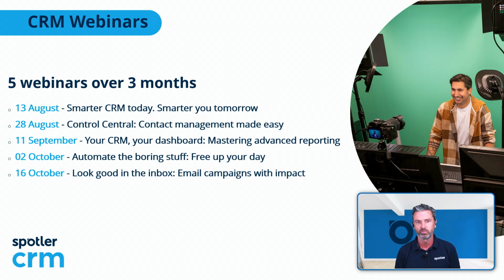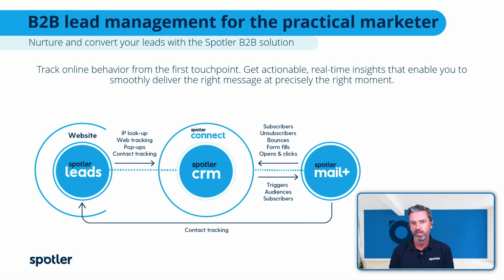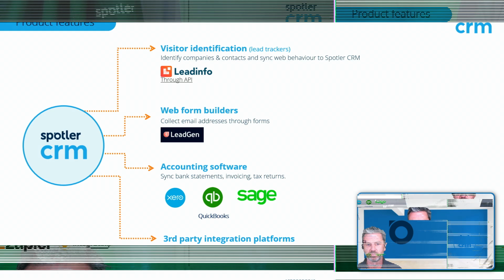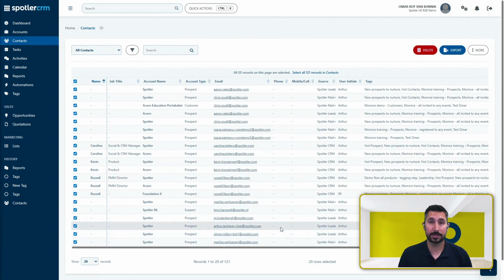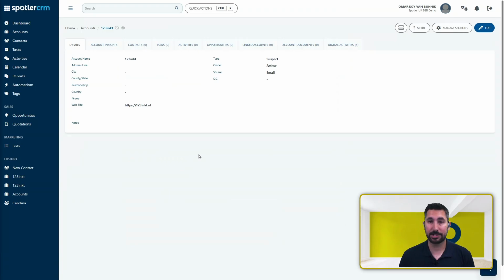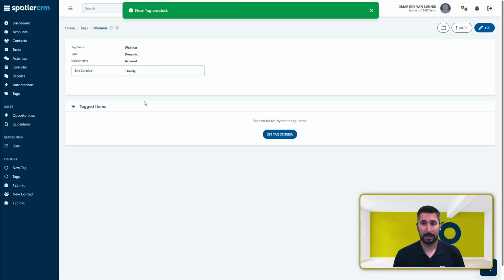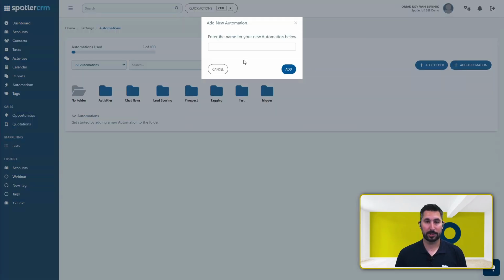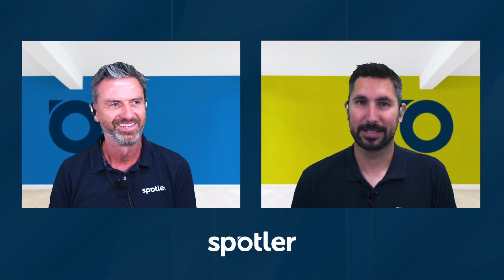Smarter CRM Today, Smarter You Tomorrow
Spotler CRM has evolved - have you kept up?

In this session, we’ll take you through what the platform can do right now (and what you might be missing), plus a first look at what’s coming next.

Expect tips, tricks, and new features that will change the way you work.
- Hidden gems you might not be using (yet)
- How Spotler CRM fits into your wider tech stack
- What’s on the roadmap (and why it matters to you)

All Spotler CRM users who want to get more from the platform, stay ahead of new features, and make smarter use of their CRM day to day.

Your speakers
Carl Grieves is the Chief Executive of Spotler UK having worked for the company for three years. He has a wealth of knowledge and experience in the world of CRM.

Previously, under his leadership, Carl successfully led the scale-up of Silverbear to become the UK and Ireland number one Dynamics 365 platform provider to professional bodies, trade unions and charities.
Omar Roy van Bunnik is Head of Customer Experience at Spotler. He has over 15 years of email marketing experience in both the Netherlands and the UK.

He's curious, creative, enthusiastic, and always looking to discover, research and develop new things in the world of email marketing